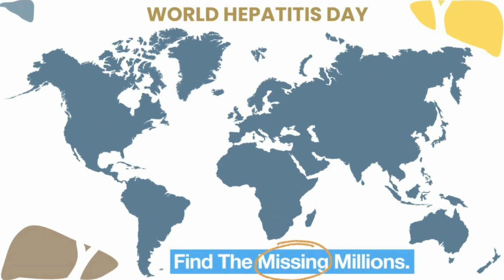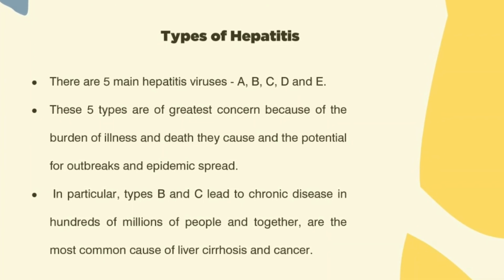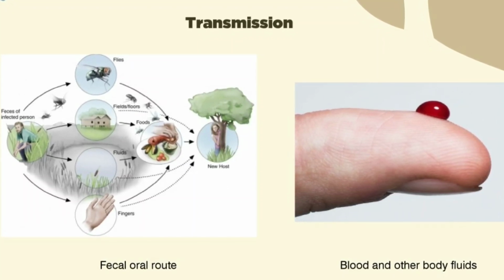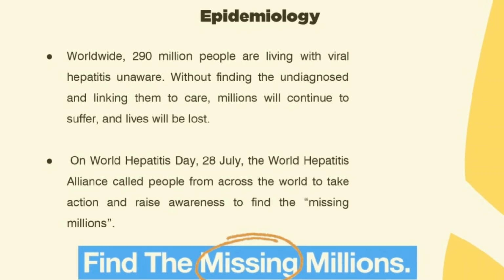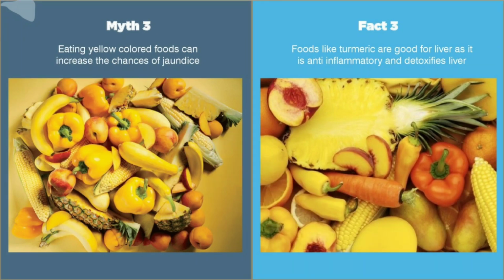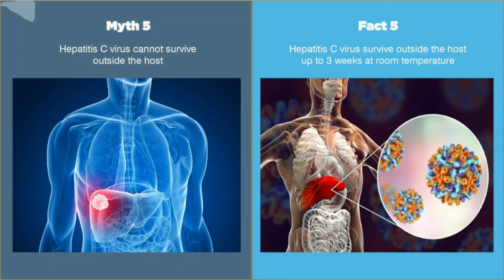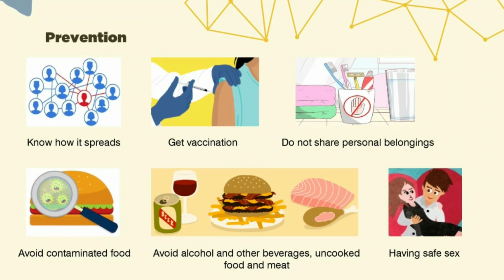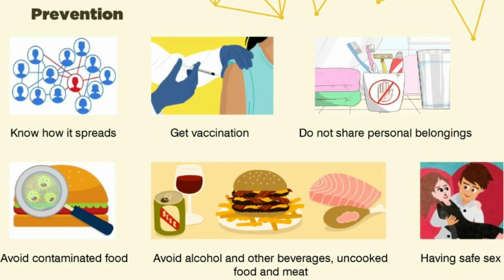World Hepatitis Day - 28th July || IPA-SF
Worldwide, 290 million people are living with viral hepatitis unaware. Without finding the undiagnosed and linking them to care, millions will continue to suffer, and lives will be lost. On World Hepatitis Day, 28 July, we call on people from across the nation to take action and raise awareness to find the “missing millions”. IPA-SF Public Health Team has created a video to educate the people pertaining to Hepatitis.